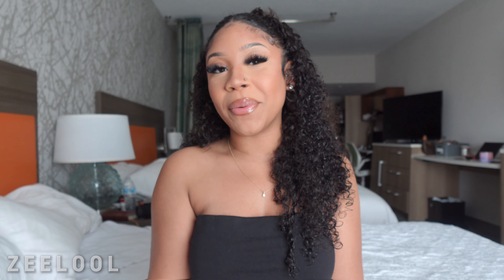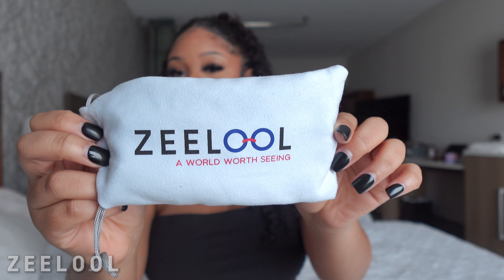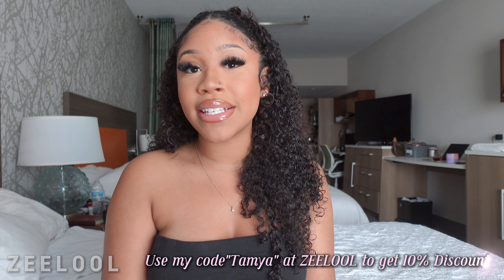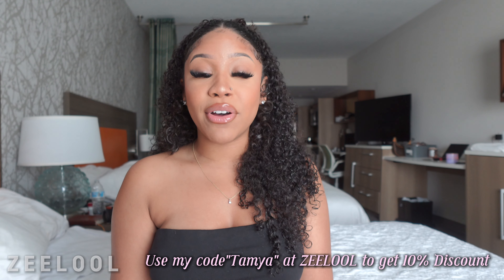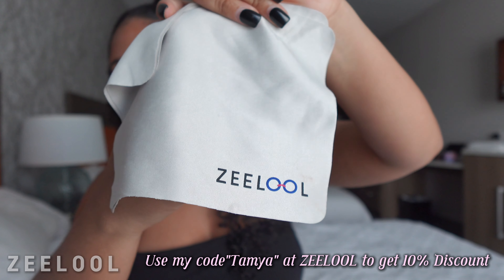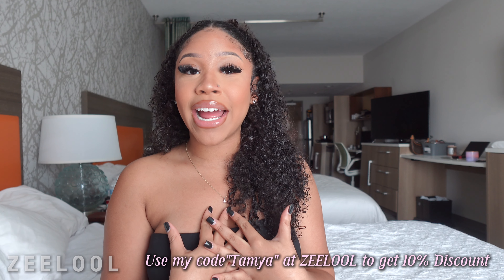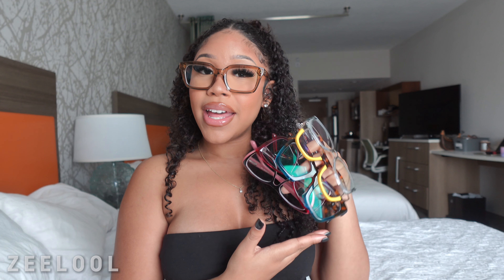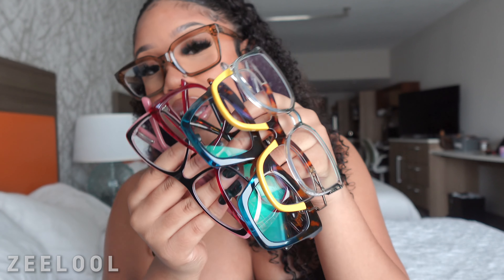NEW ZEELOOL GLASSES HAUL & REVIEW + AFFORDABLE GLASSES🎀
Watch in 1080/2160p for BEST quality . Click ••• on top right corner

Instagram › tamya...{FOREIGN}❄️ (@tamya.calese) • Instagram photos and videos

If you want to work with Zeelool,